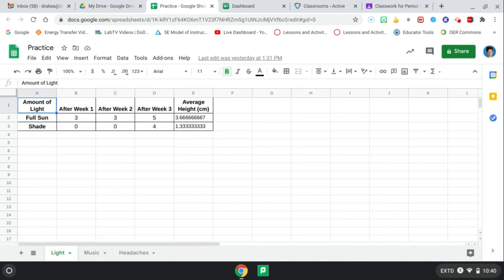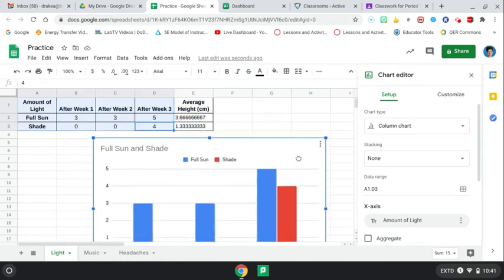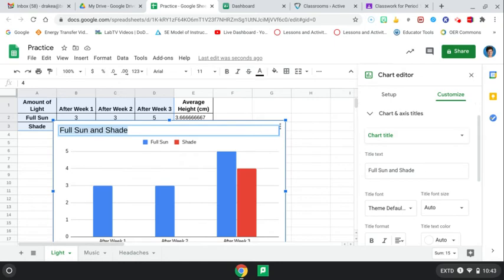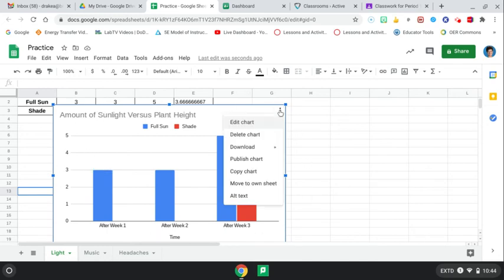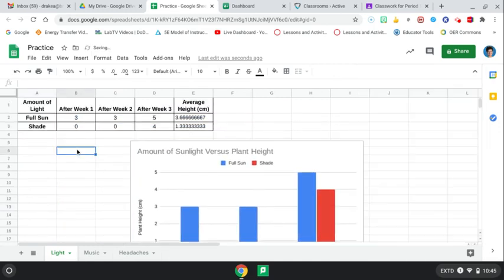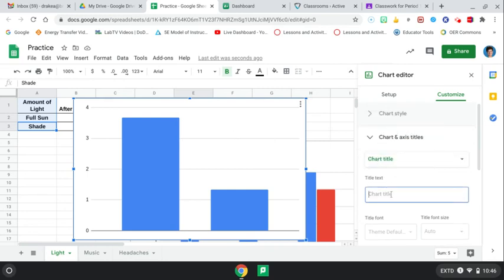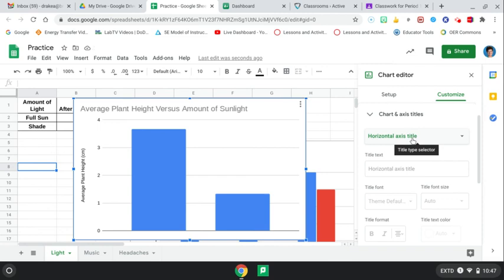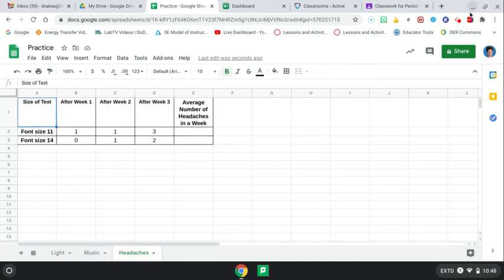How to Create Graphs Using Google Sheets